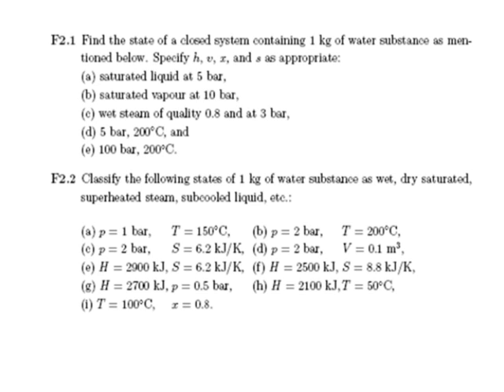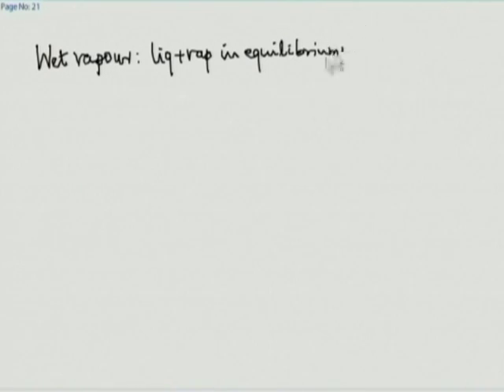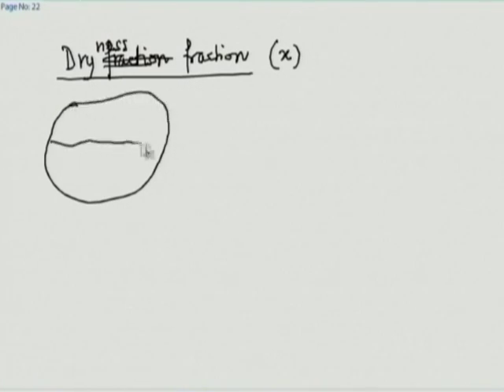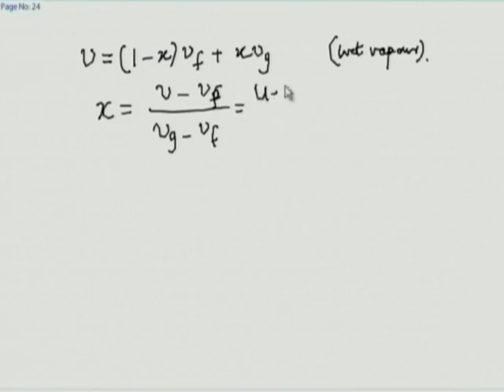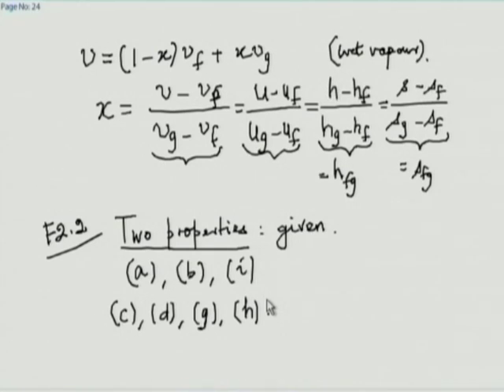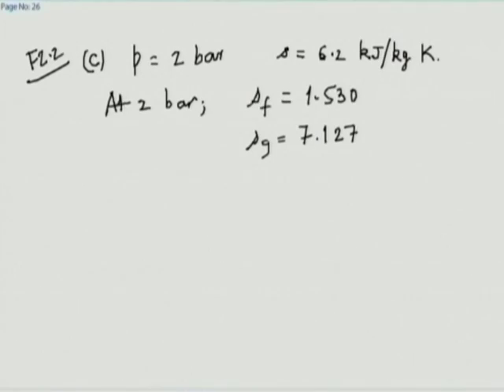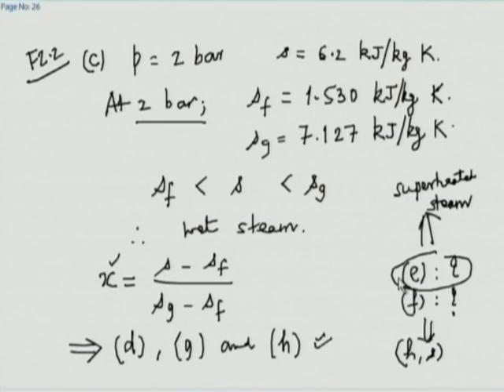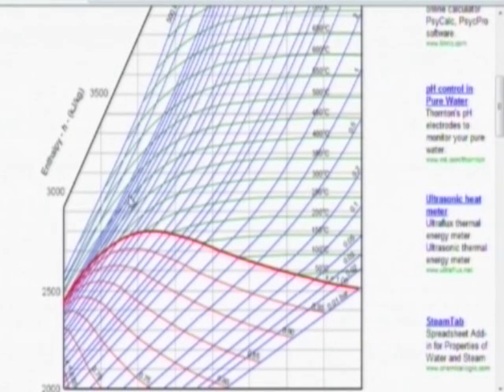TDME M L9C Exercise on Proporties of Fluids II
This is part C of 9th session of Thermodynamics in Mechanical Engineering Workshop arranged for teacher. It was delivered by Prof. U. N. Gaitonde from IIT Bombay.

In this session he talked about Properties of Fluids II, wet vapour and property of wet vapour.

The syntax used in the video title is as follows :
L9C - Lecture 9C